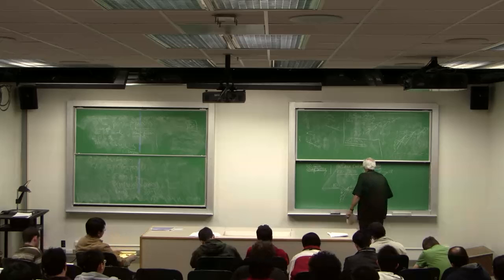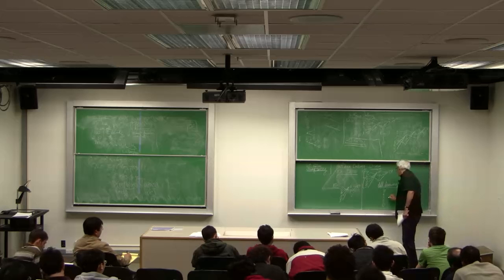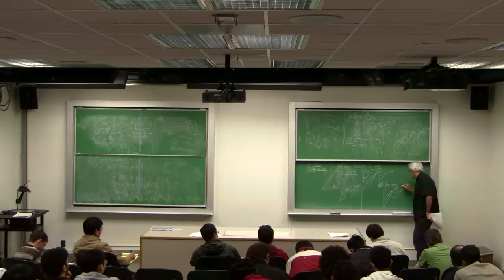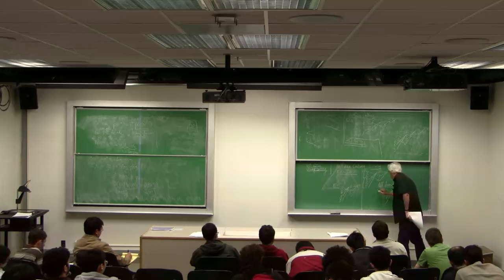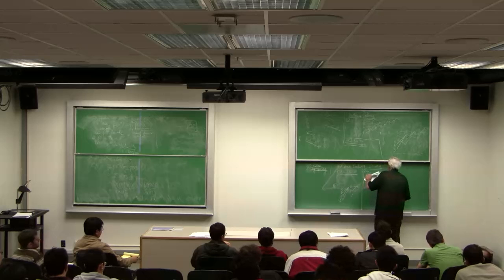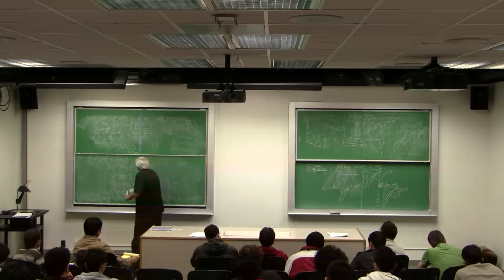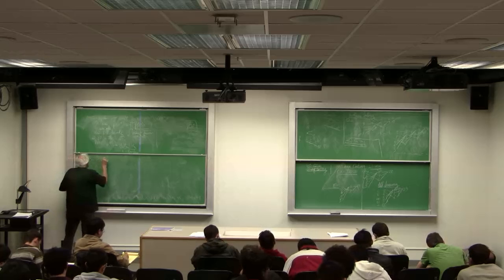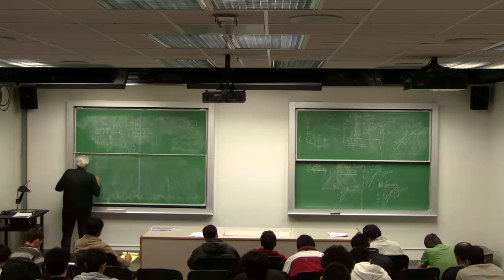Information Theory A | Lecture 12 | Part 5